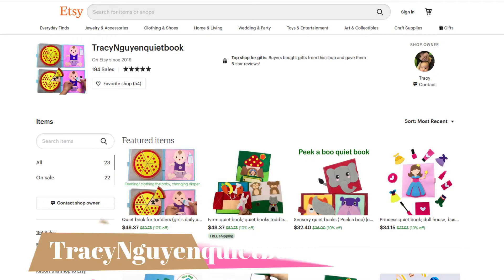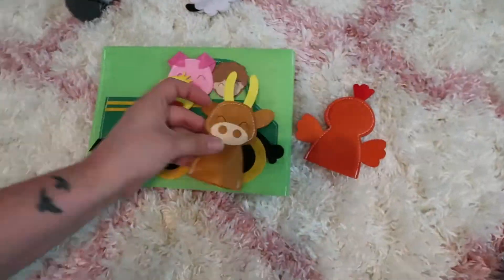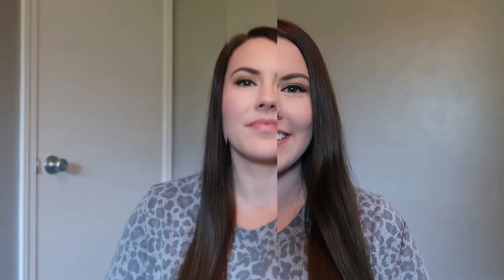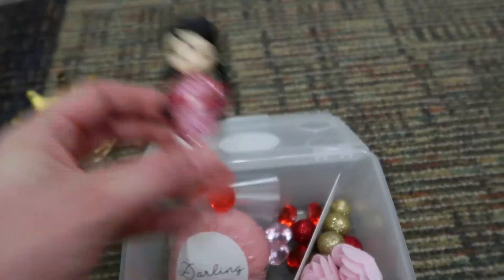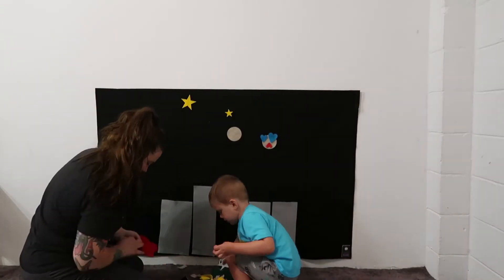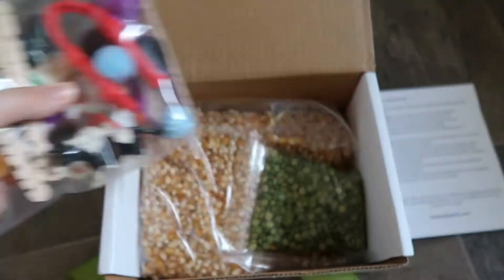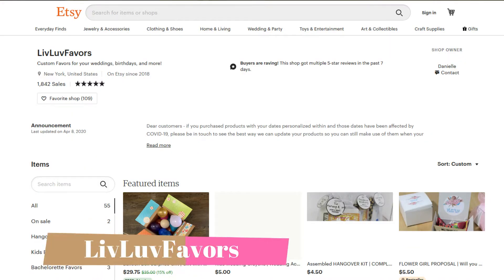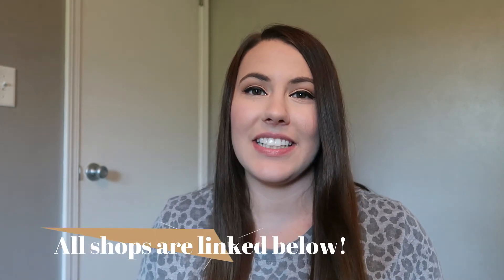ETSY HAUL | ETSY ACTIVITIES FOR KIDS | ETSY GIFTS FOR KIDS | ETSY PRODUCTS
ETSY KIDS HAUL | ETSY ACTIVITIES FOR KIDS | ETSY GIFTS FOR KIDS

Hey guys! I am so excited for today’s video. This is the first episode in my new Etsy Shop Spotlight Series! I wanted to showcase the amazing, hardworking shops that are on Etsy. It is so important to support smaller businesses and I love that the products are hand made by incredible people. I hope you guys enjoyed this video and don’t forget to check out all of the Etsy shops mentioned today!

:::::ETSY SHOP INFO::::::

TracyNguyenQuietbook
Etsy Shop

DarlingDetailsTX
Etsy Shop

EmIsCrafty
Etsy Shop

MessyPlayKits
Etsy Shop

LivLuvFavors
Etsy Shop